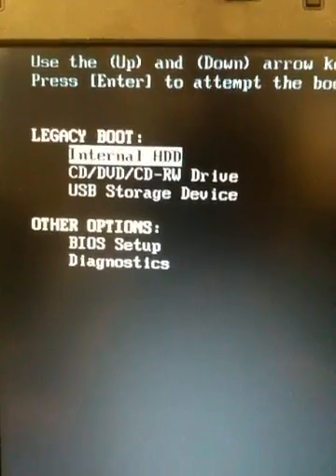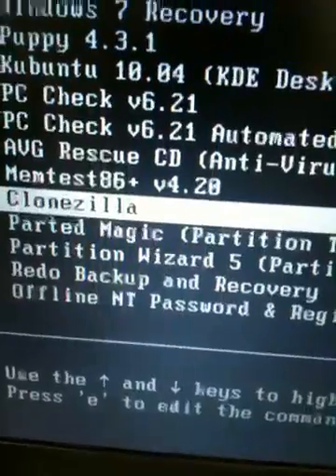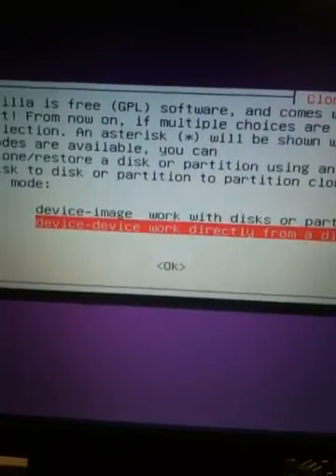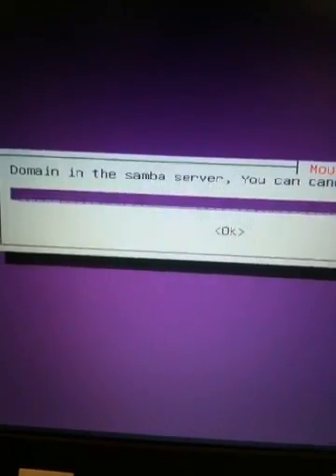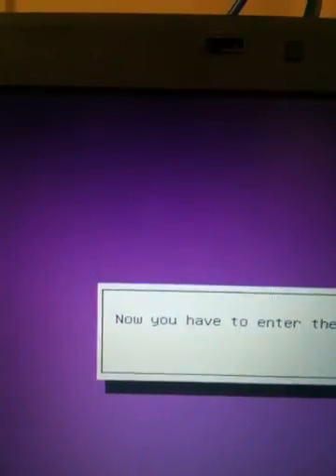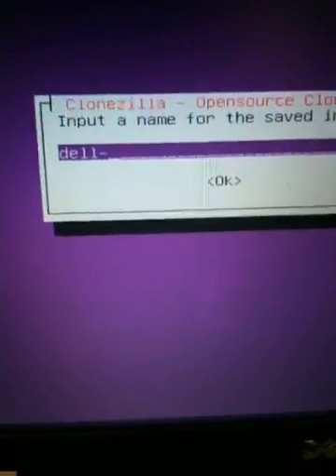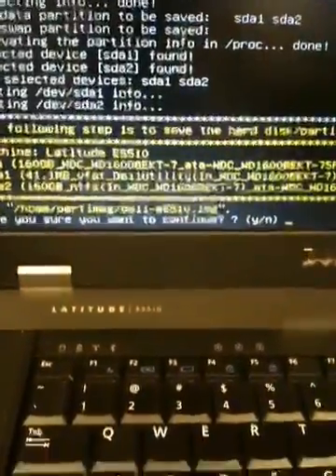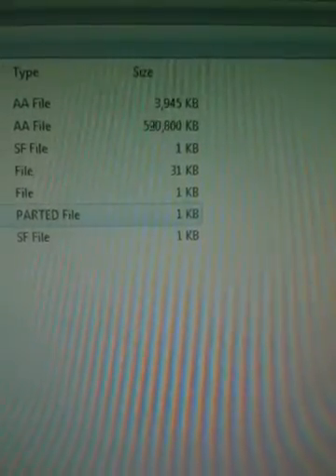Clone and Upload Your Hard Drive On Your Network With Clonezilla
Clone and upload your hard drive to a Server on the local network, on a domain, a NAS drive or a system on the local network using Clonezilla's Samba option.